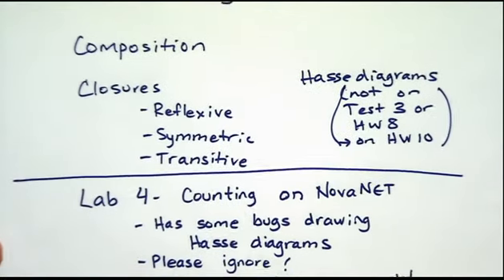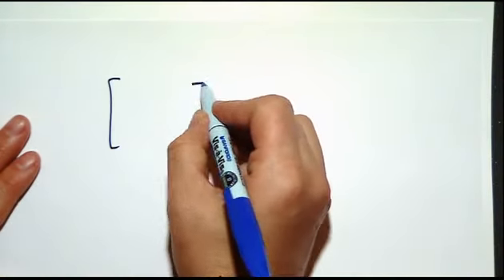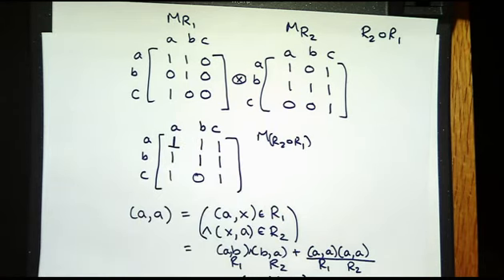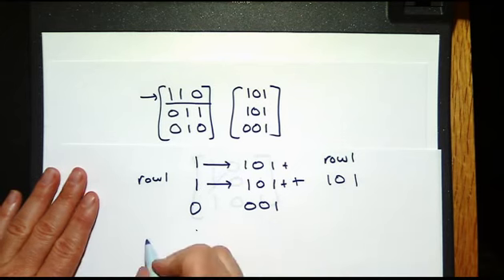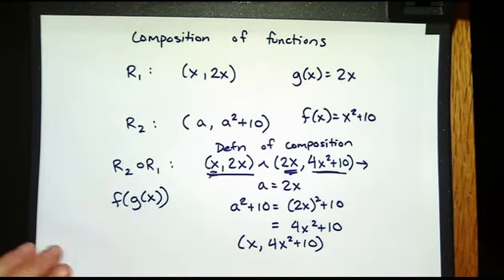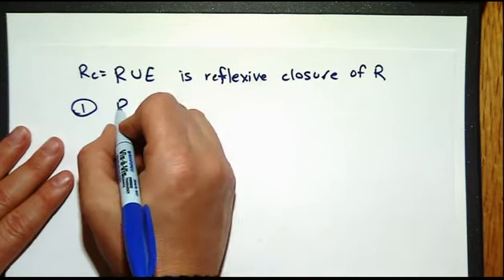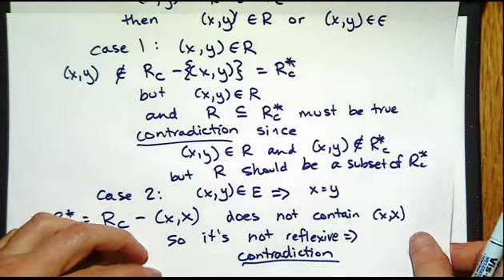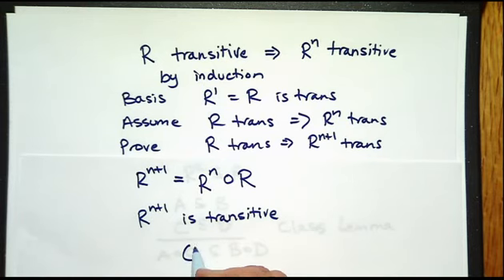CSC 226 Lecture 17: Counting, Part 1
Binary relations part 2
In this lecture:
06:11 - Composition clarification
10:44 - Binary matrix multiplication review + example
24:00 - Binary matrix multiplication example 2
25:47 - Binary matrix multiplication example 3
27:00 - Binary matrix multiplication example 4
31:06 - Relation composition example
36:24 - Relation composition example 2
42:09 - Closure property
45:07 - Closure and relations